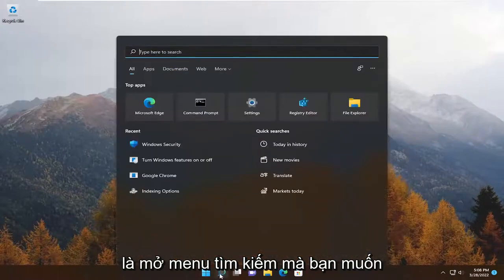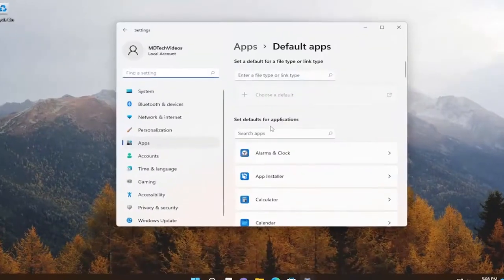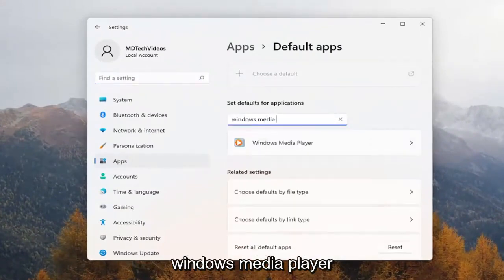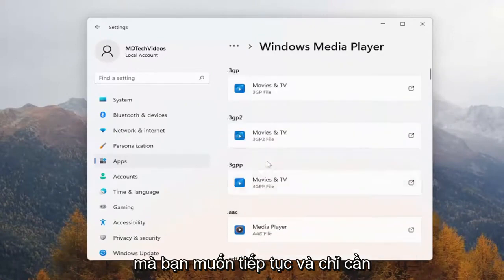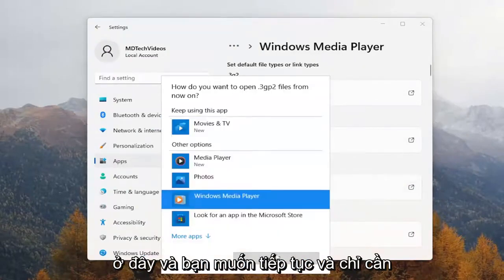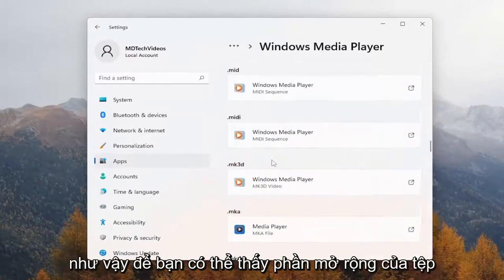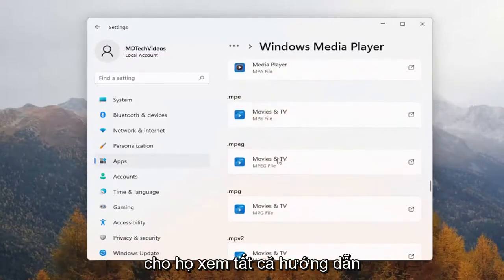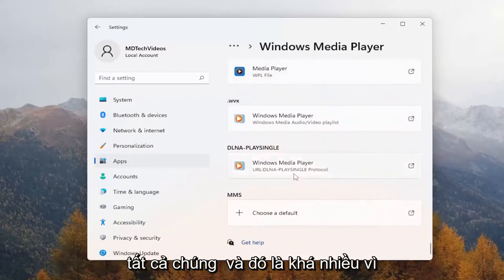ĐặT hoặc thay đổi Media Player mặc định trong Windows 11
Cách đặt hoặc thay đổi Trình phát đa phương tiện mặc định trong Windows 11 [Hướng dẫn]

Giống như các phiên bản trước, Windows 11/10 chọn trình phát mặc định để chạy nhạc và video clip của bạn. Tuy nhiên, nếu bạn không thích trình phát đa phương tiện mặc định và thay vào đó, muốn một chương trình khác mở các tệp nhạc và video của mình thì sao? Bạn có thể đặt chương trình mong muốn của mình làm Trình phát phương tiện mặc định trong Windows 11/10. Hãy để chúng tôi xem làm thế nào để làm điều đó.

Các vấn đề được giải quyết trong hướng dẫn này:
thay đổi trình phát media mặc định win 10
cách thay đổi trình phát media mặc định win 10
cách thay đổi trình phát media mặc định win 11
thay đổi trình phát media mặc định trong win 10
thay đổi trình phát video mặc định trong win 11

Loại bỏ tất cả các ứng dụng mặc định trong Windows 11 bằng cách đặt các ứng dụng yêu thích của bạn làm mặc định. Microsoft đã sửa đổi rất nhiều giao diện người dùng của Windows 11. Và, thiết kế lại hoàn toàn ứng dụng Cài đặt. Ngoài bố cục, Microsoft đã xóa một số cài đặt khỏi ứng dụng cài đặt của họ. Trước đây, bạn có thể đặt các ứng dụng yêu thích của mình làm mặc định bằng một cú nhấp chuột. Tuy nhiên, toàn bộ quá trình này giờ đây trở nên tẻ nhạt và bất tiện cho người dùng.